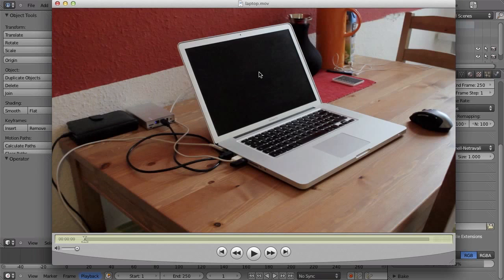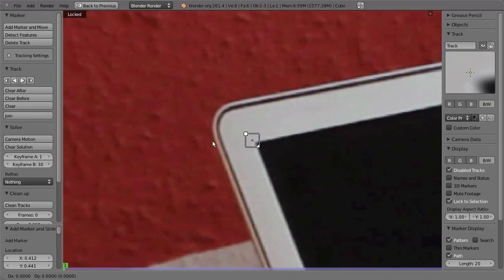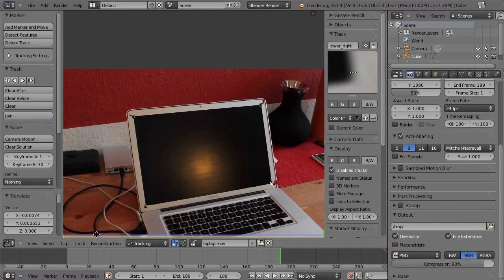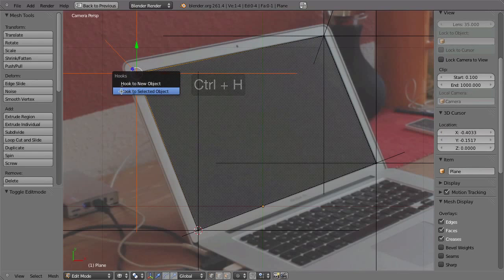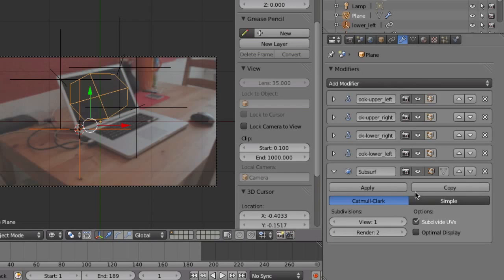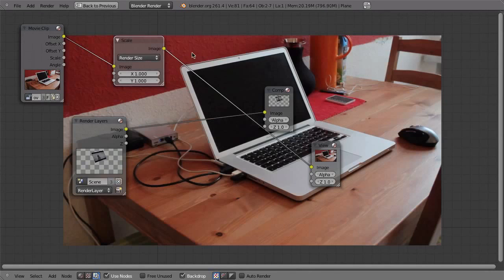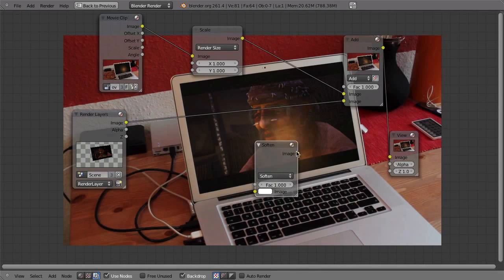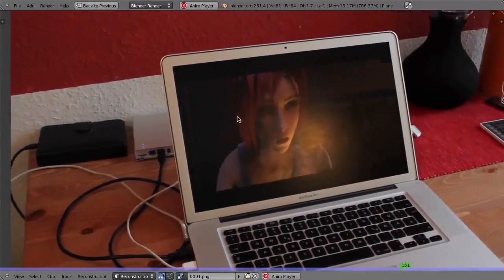Blender Tutorials Track, Match, Blend 05 Four Point Tracking YouTube